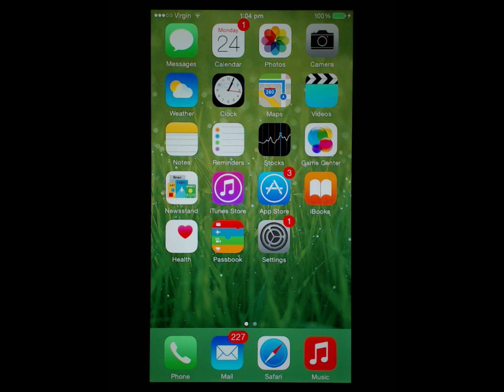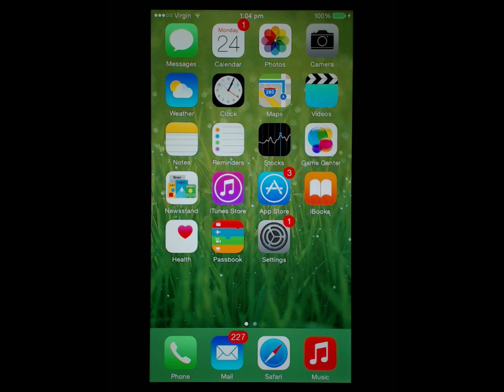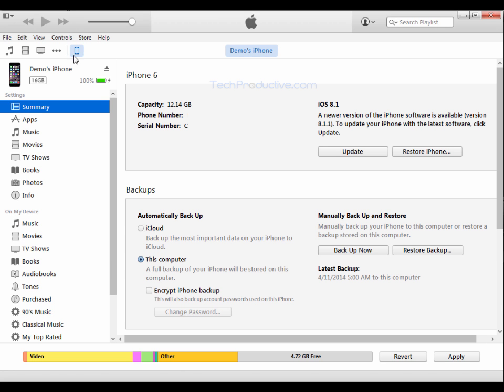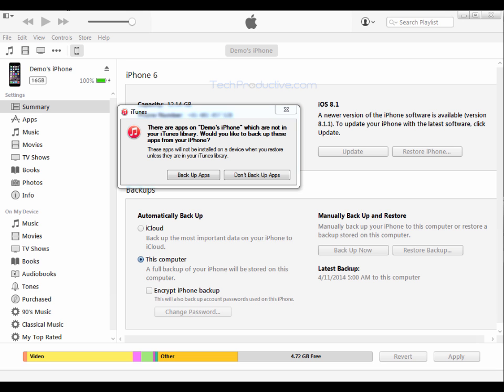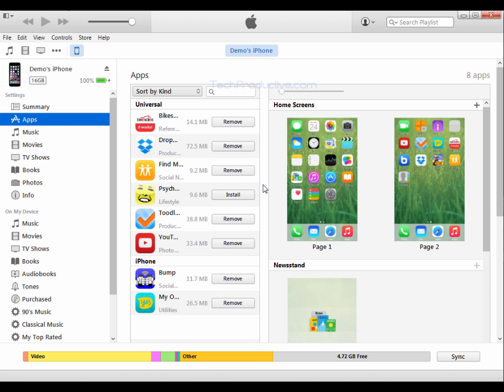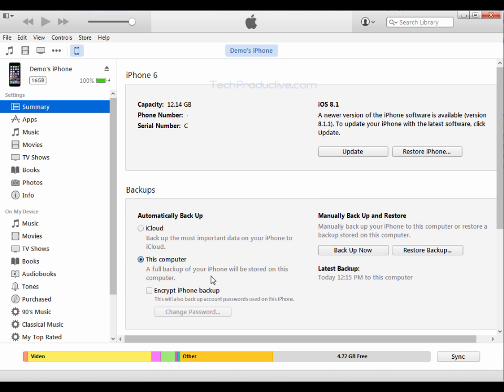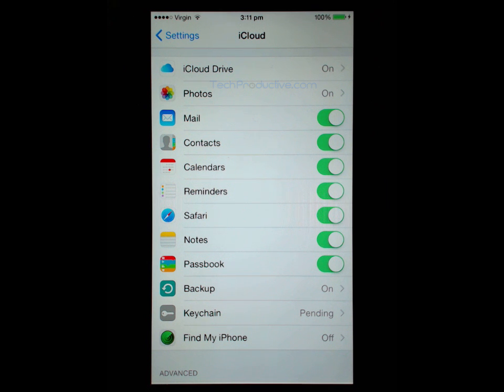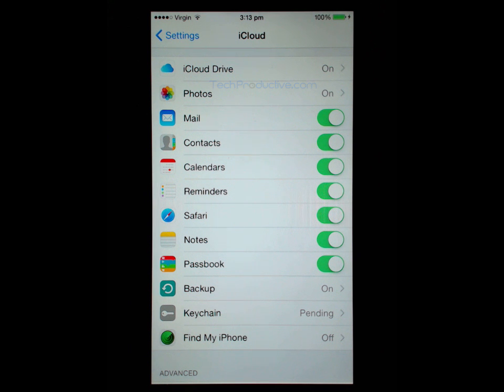How to backup your iPhone 6 with iCloud and iTunes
- Which is the best way to backup for you
- How to backup and restore with iTunes
- How to backup your apps
- How to manage your apps in iTunes
- How to use the iCloud backup
- How to restore from iCloud